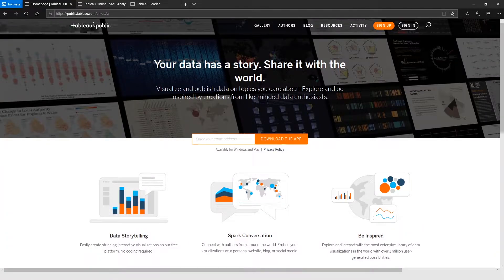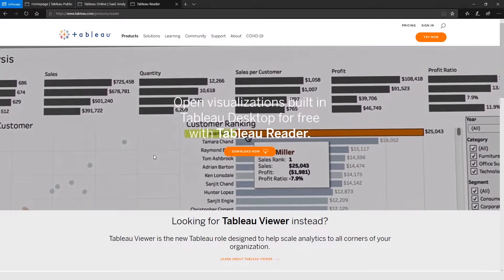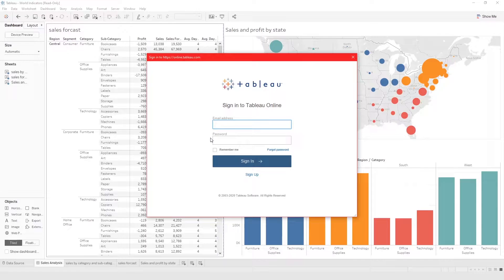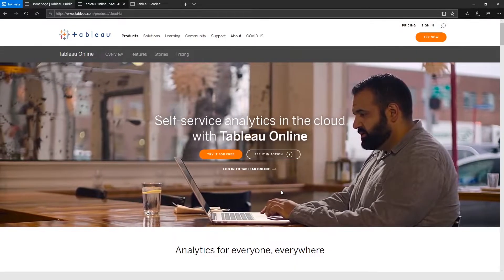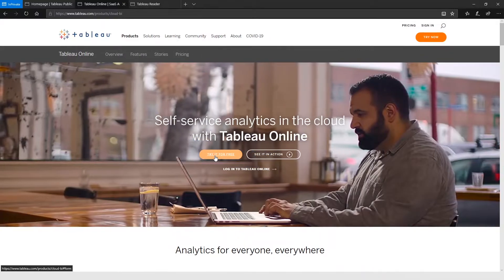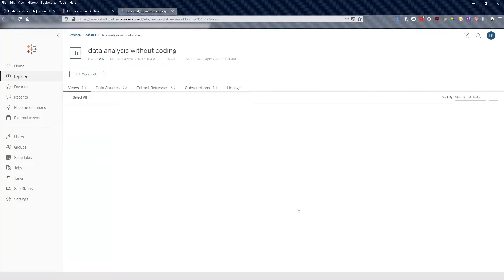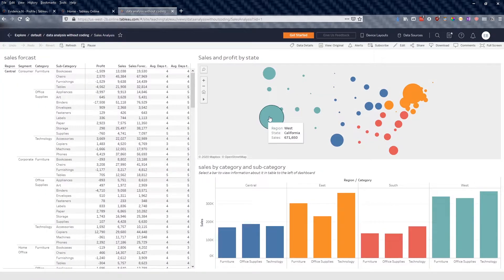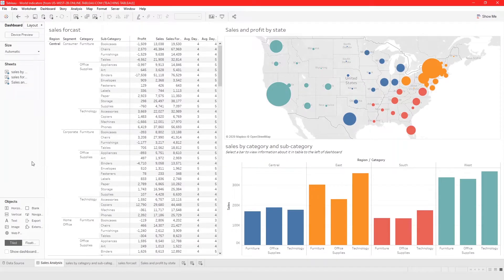How to Save and Export WorkSheets in Tableau (Tableau Part 44)